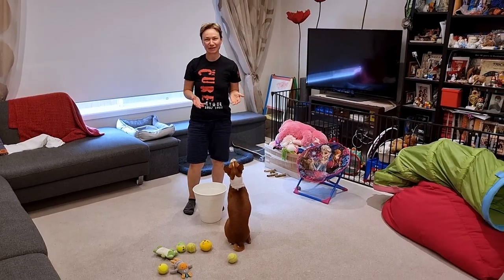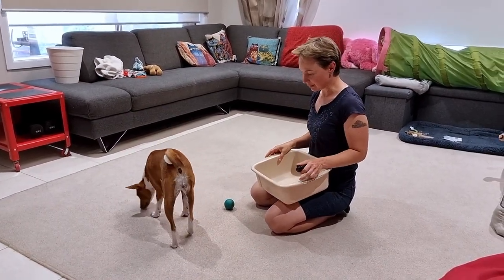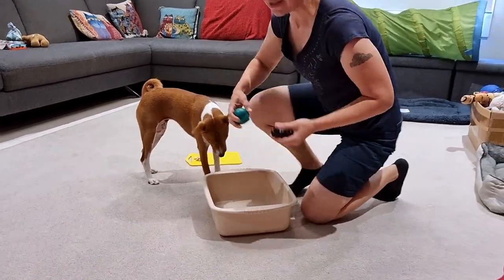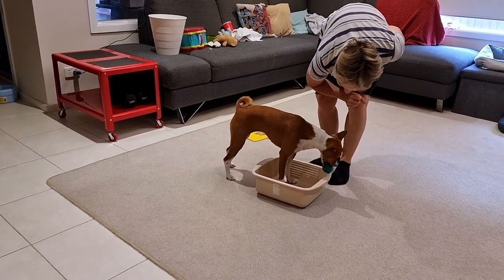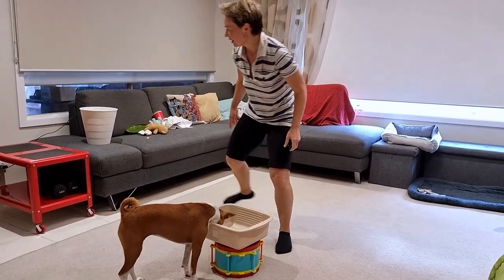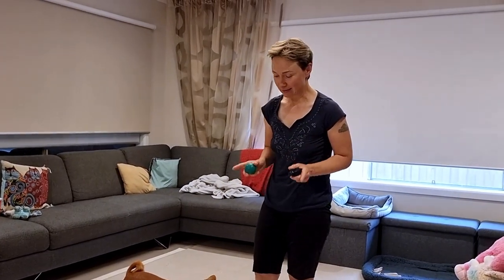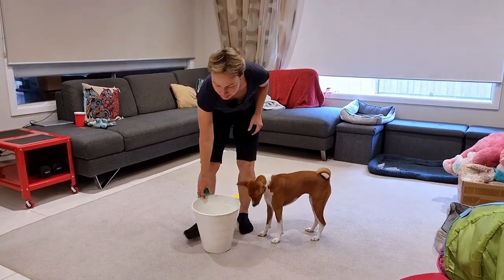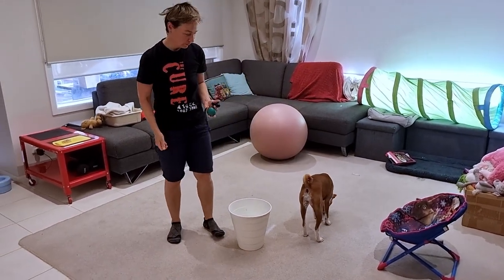Basenji collecting toys into a bin - real-time training with Makena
Full lenght training sessions with Makena teaching her to drop a ball into a bin